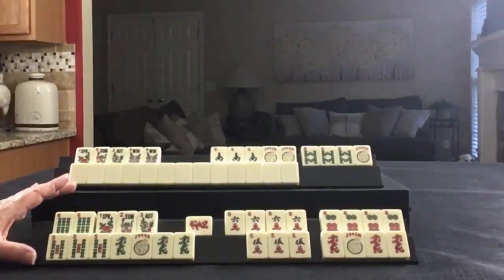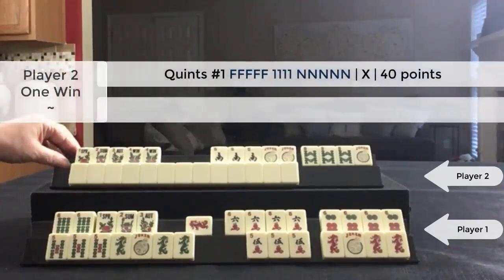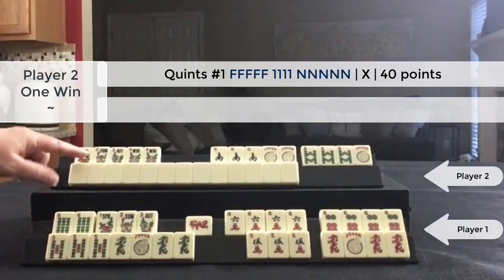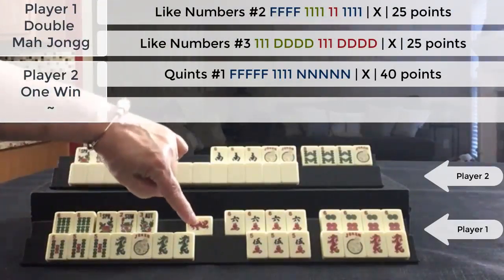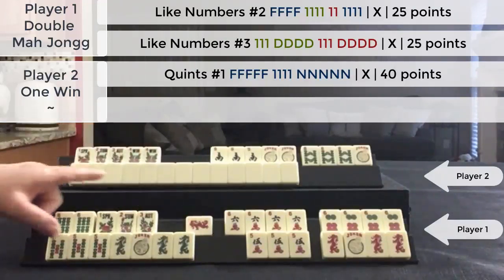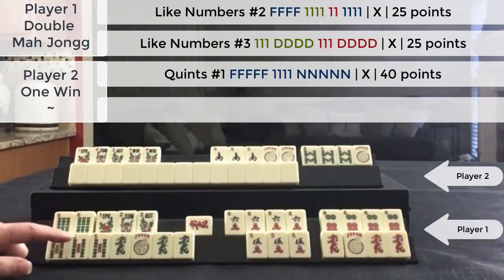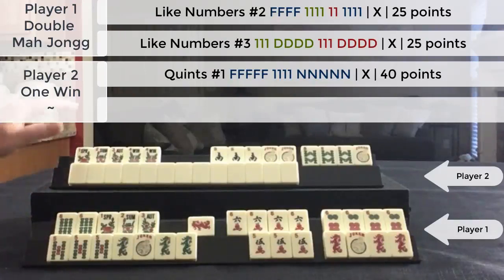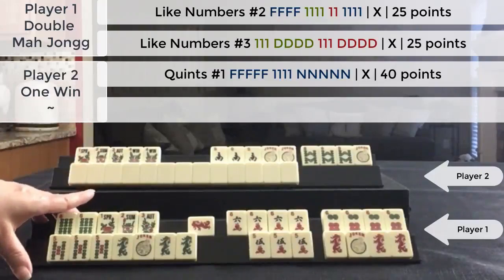National Mah Jongg League Siamese Score This 20210519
Michele Frizzell
Instructor, Author, Speaker
6175 Hickory Flat Hwy Ste 110-335